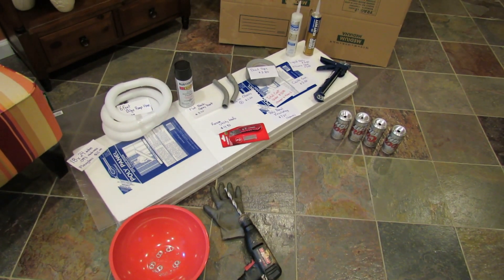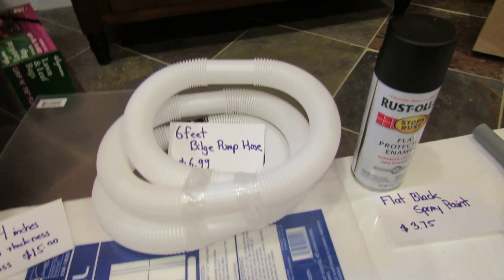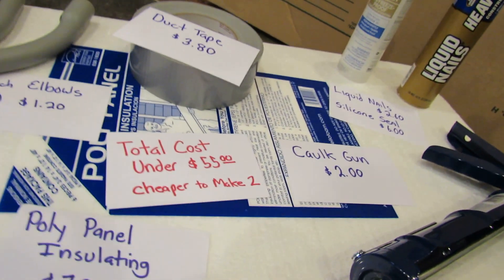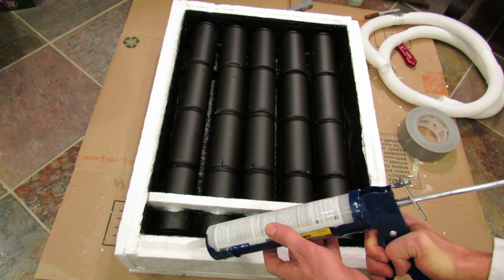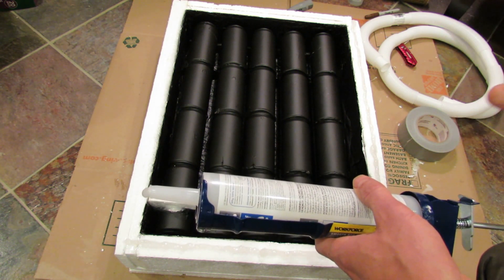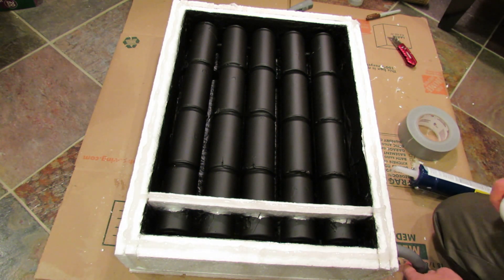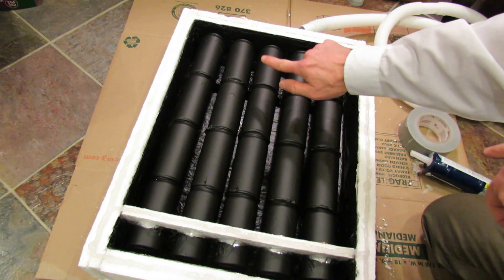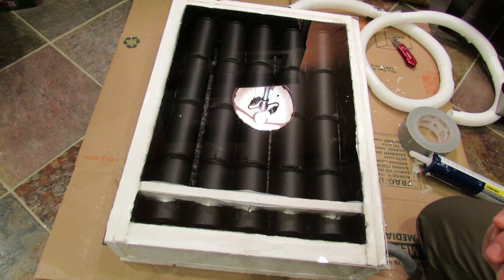What is a Solar Can Heater? Parts & Final Construction - The Rusted Garden 2013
I have a 20 minute video that details every step to create the solar soda/beer can heater seen in this video. But not everyone likes 20 minute videos. This video highlights the essential parts and the final construction of a solar thermal soda/beer can heater for a small greenhouse. It will give you a good idea about what they are and if you would like to construct one. The link to the full step by step video is linked in the video and below.

- The full Step by Step Video